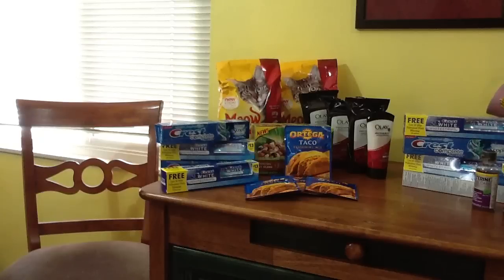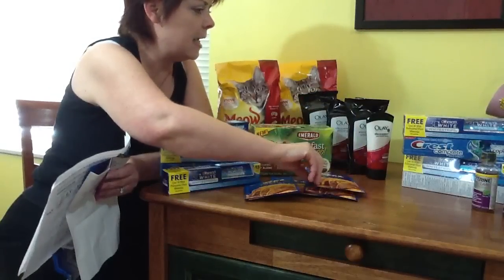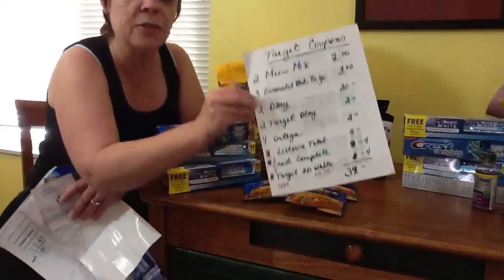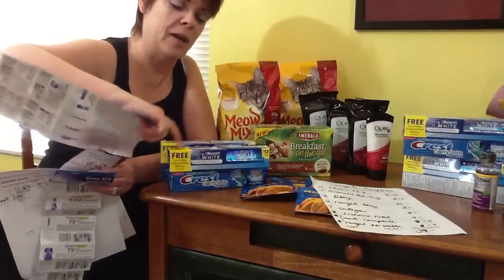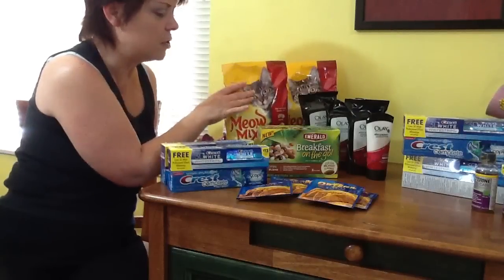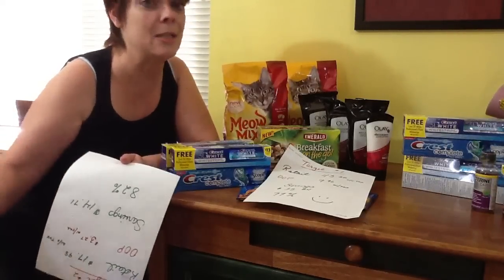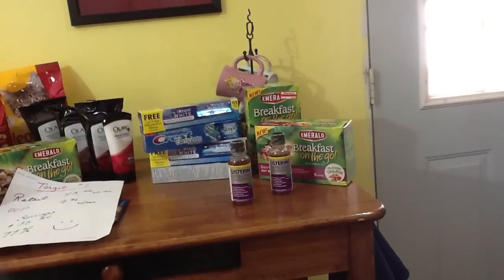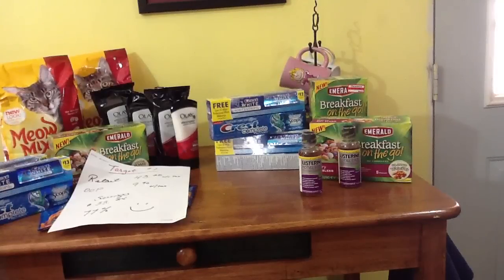Target Clarence & temporary price cut coupon shopping haul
Feel free to laugh since I cut half my head off in this video. I am such a dork sometimes.